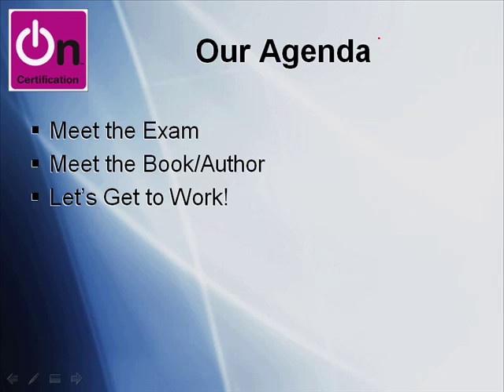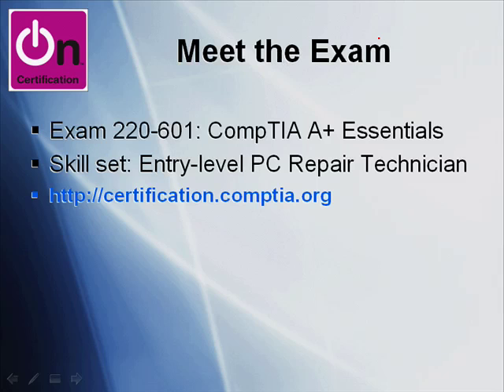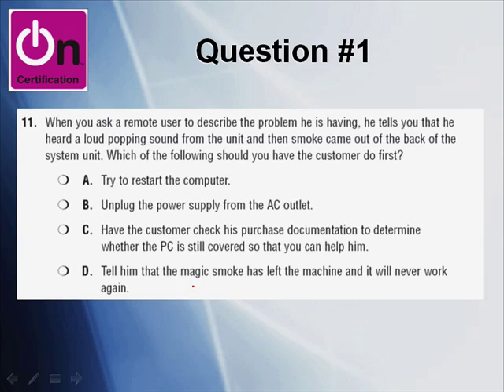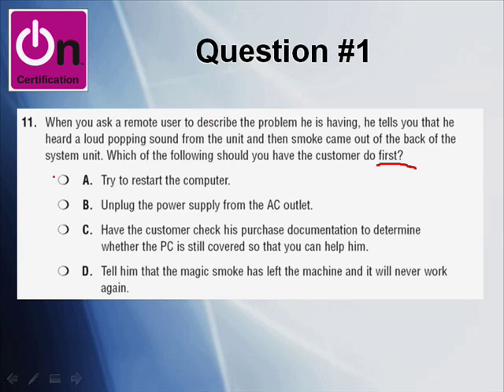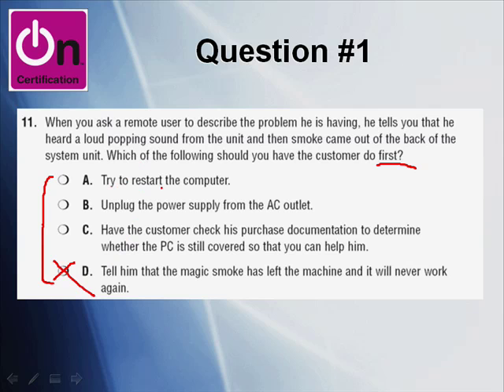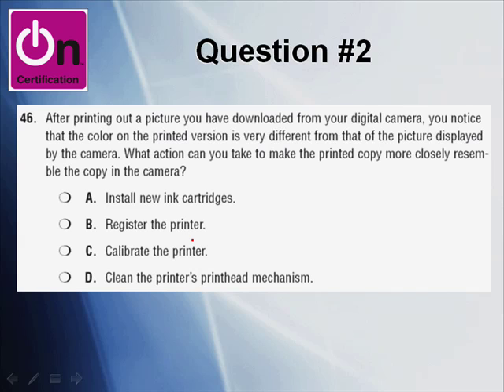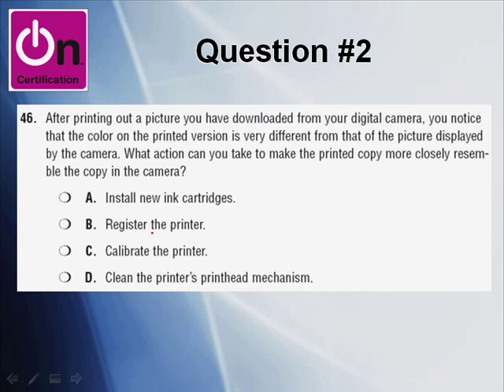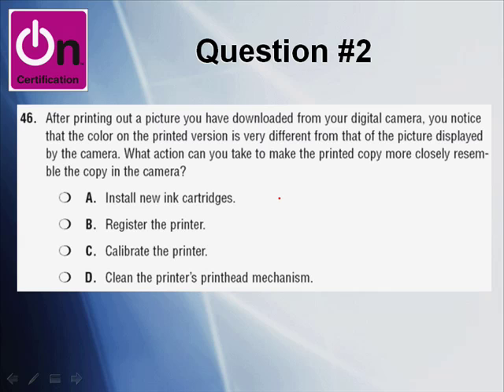Test-Taking Skills Clinic Exam 220-601: CompTIA A+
In the Test-Taking Skills Clinic series, veteran technical instructor Tim Warner teaches viewers how to analyze IT certification exam practice questions. After all, understanding the subject matter is only half the battle to passing the test; we must also possess a sound test-taking strategy!